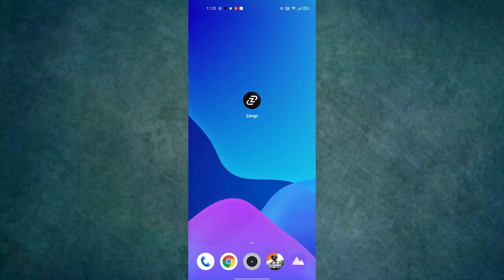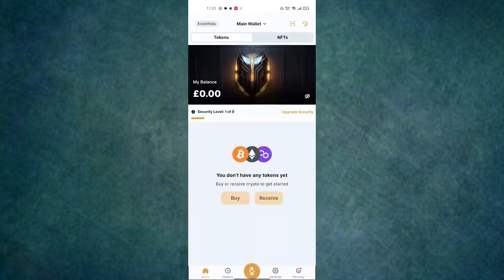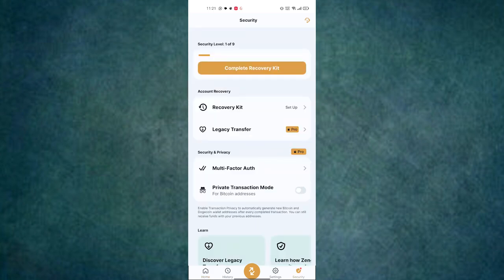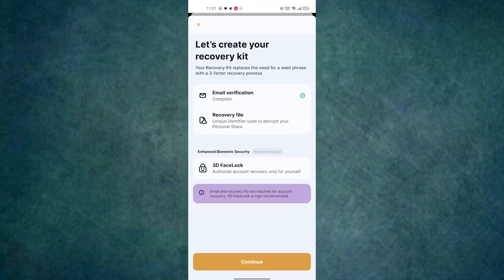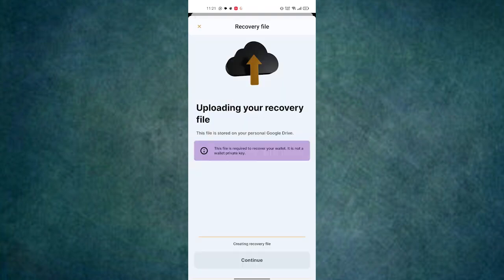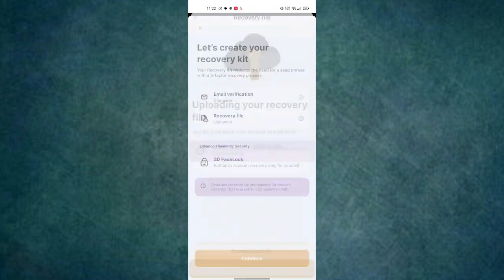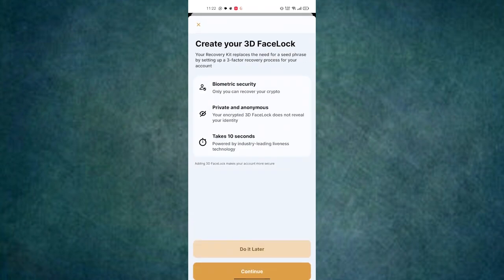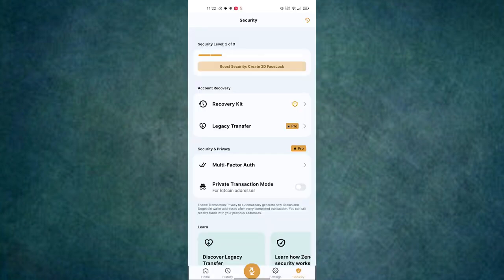How to Create Recovery Kit on Zengo